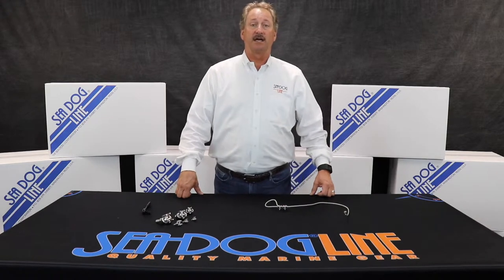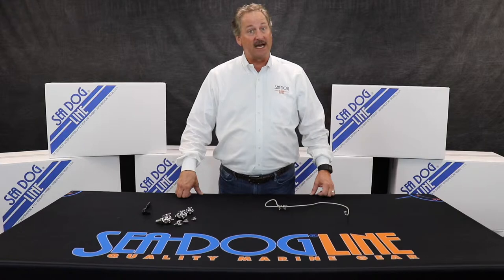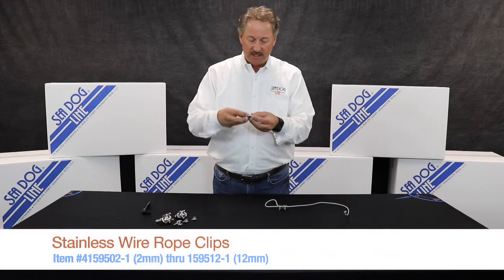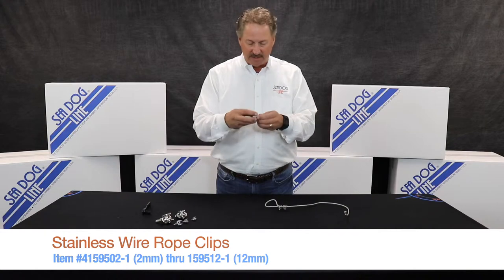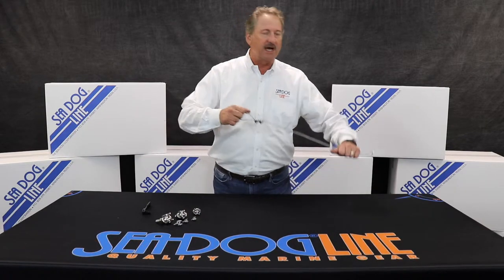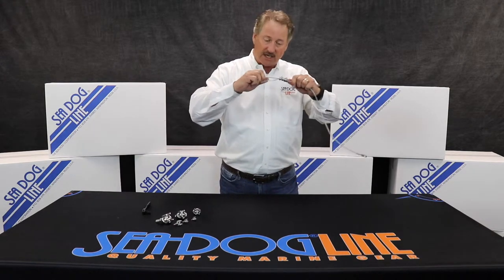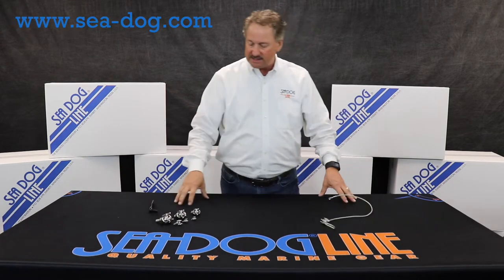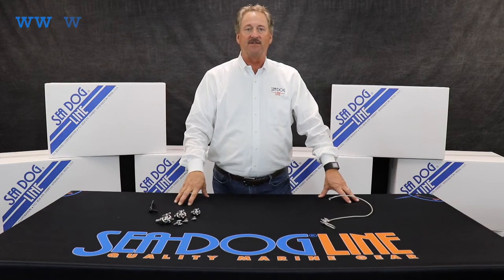Wire Clips by Sea-Dog Line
These Wire Rope Clips are used in conjunction with thimbles offer an alternative to splicing looped ends of wire rope. These fittings consist of a u-bolt and saddle secured by two nuts. Recommended for use on uncoated wire rope. Constructed of corrosion resistant stainless steel and feature metric threads. Not designed for overhead lifting applications.